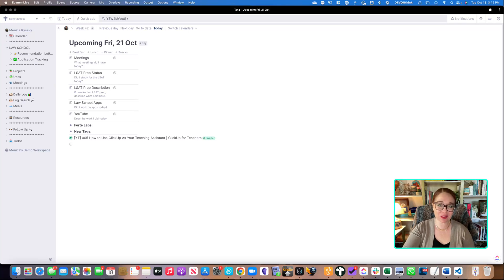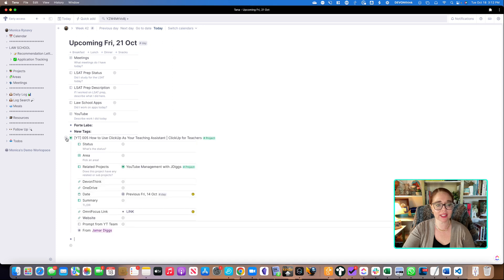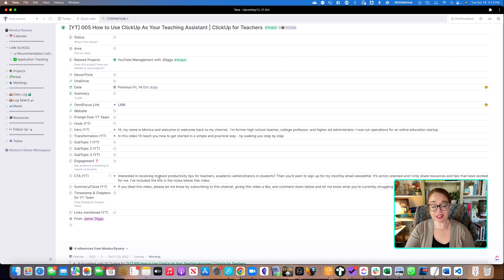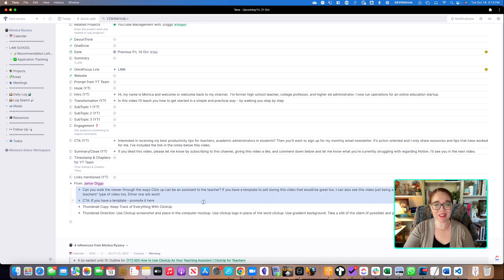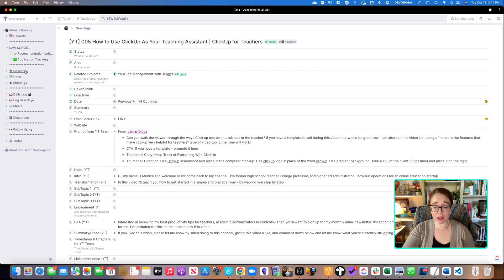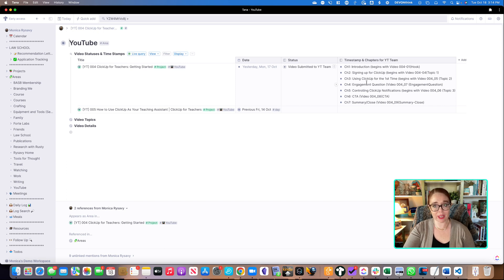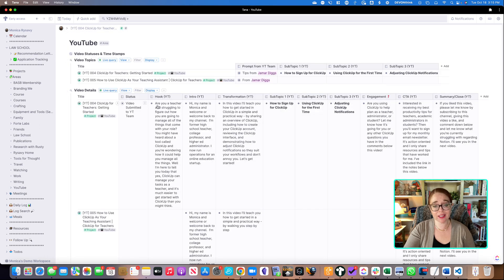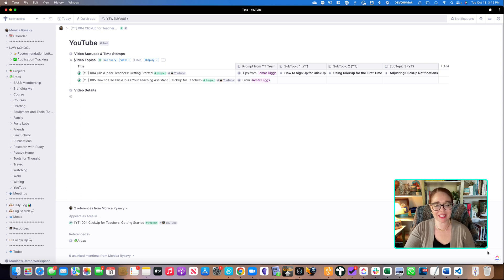How to Plan YouTube Videos with Tana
This quick video walks you through how I'm using Tana to plan my YouTube videos. Have questions?